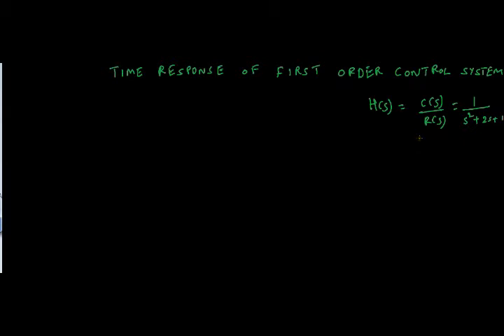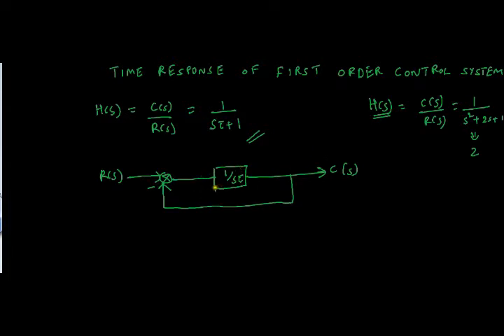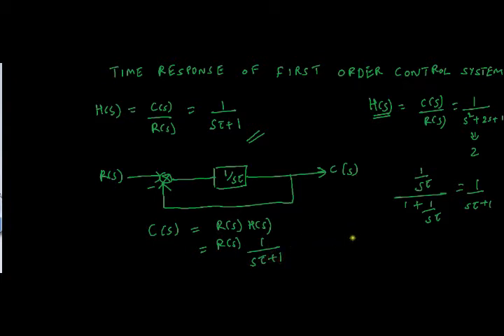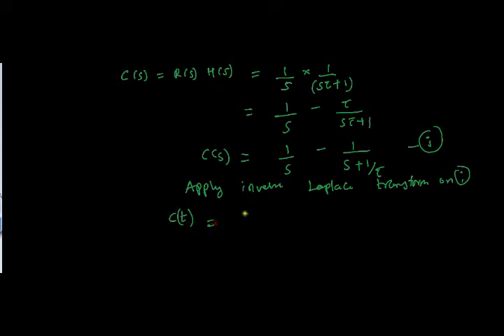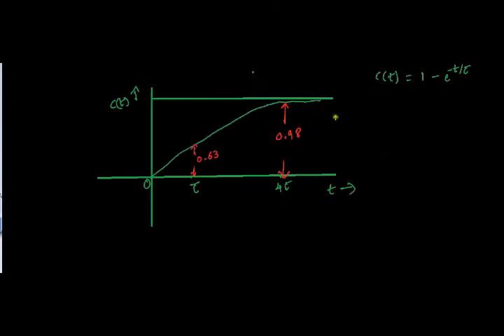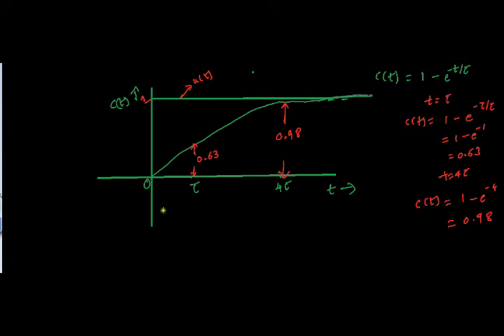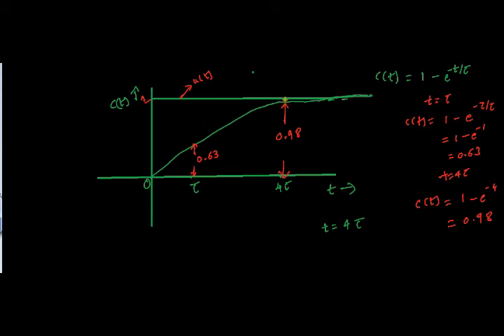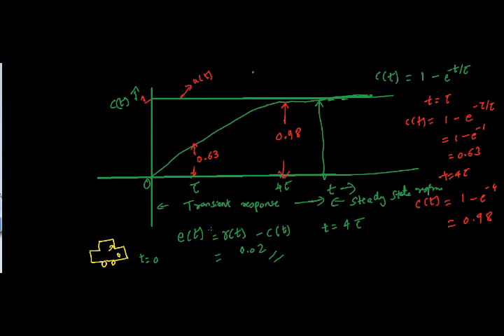Time response of first order control system - 2